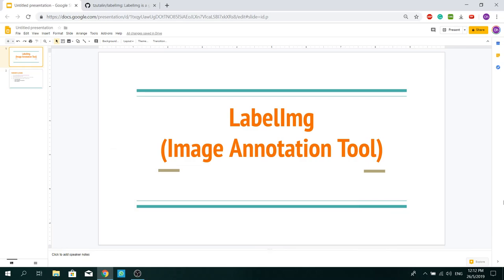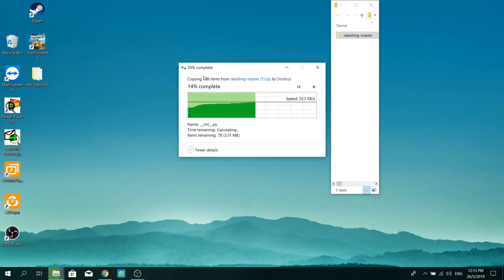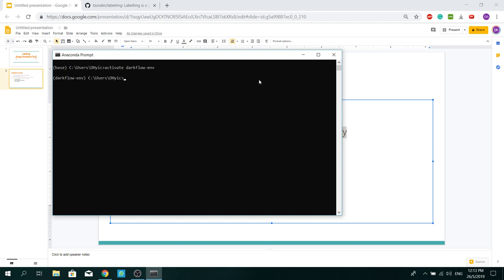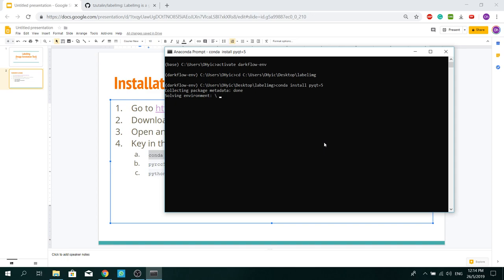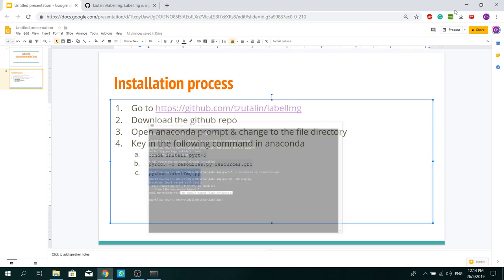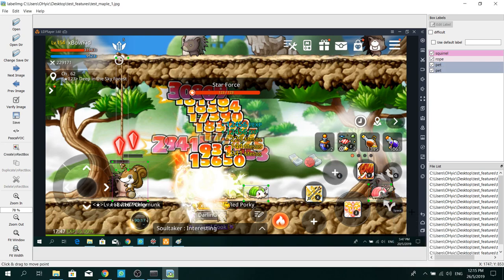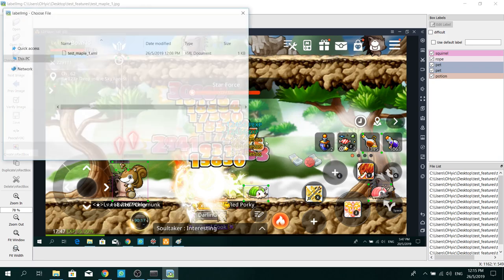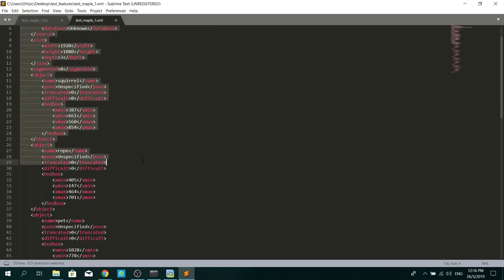LabelImg Image Annotation Tool for Image Recognition (windows + anaconda)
See my newest video (Face Masks Detection for Covid-19):
[Step 4b added]
[Step 4c updated]
Installation process
2. Download the github repo
3. Open anaconda prompt & change to the file directory
4. Key in the following command in anaconda
a) conda install pyqt=5
b) conda install lxml=4.6.1
c) pyrcc5 -o libs/resources.py resources.qrc
d) python labelImg.py